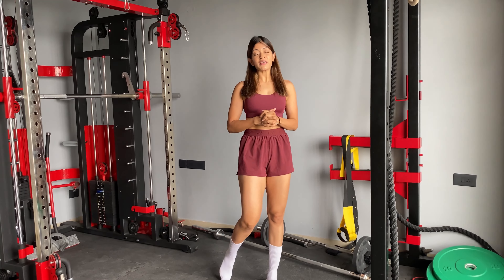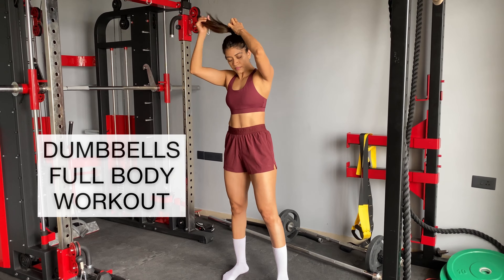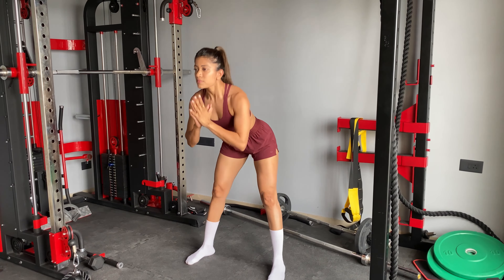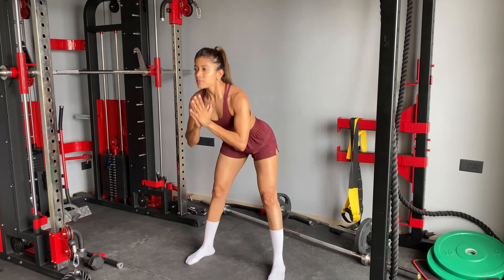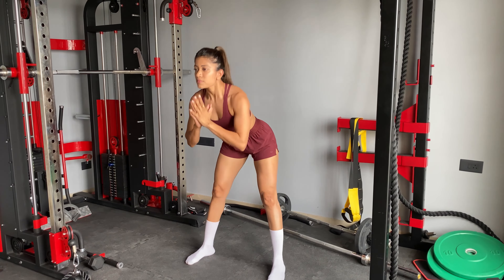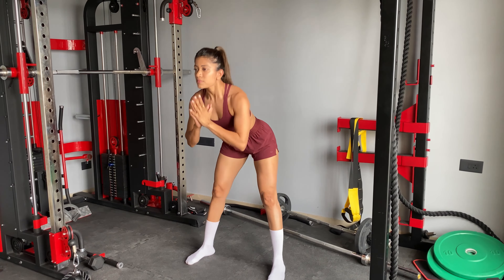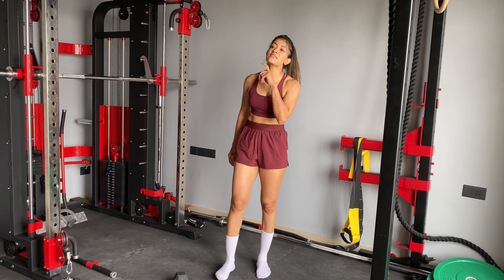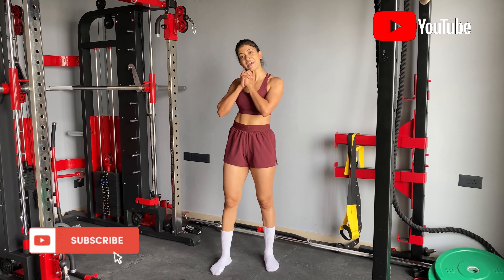DUMBBELLS FULL-BODY WORKOUT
This Dumbbells Full body workout is perfect for anyone that wants to burn calories, burn fat and build strength and endurance at the same time.

Everyone is on their own personal fitness journey so don't ever compare yourself to what others are able to do. The only person you are in competition with is yourself, so be kind, patient, and proud that you are investing in your body + health.

I have used 5 Kg dumbbells in all the workouts, you can lift the weights according to your strength and stamina. But try increasing the weights you are lifting after every set to challenge yourself more in the workouts.

You should include FULL BODY WORKOUTS twice a week in your workout schedule.

WORKOUT DETAILS

1.  SQUAT CURTSY CURL
10/12 Reps × 3 sets
2. LUNGE AND PRESS
10/12 Reps × 3 sets
3. DEADLIFT AND FRONT RAISE
10/12 Reps × 3 sets
4. SQUAT TO CURL
10/12 Reps × 3 sets
5. REVERSE LUNGE & HAMMAR CURL
10/12 Reps × 3 sets

FOLLOW these 5 FULL BODY EXERCISES with DBS and feel the burn🔥